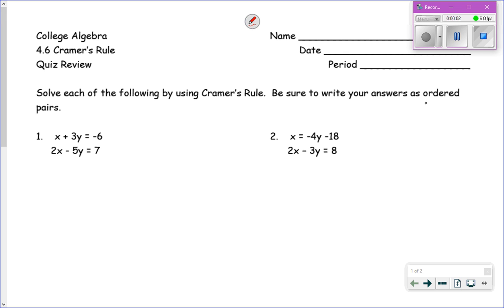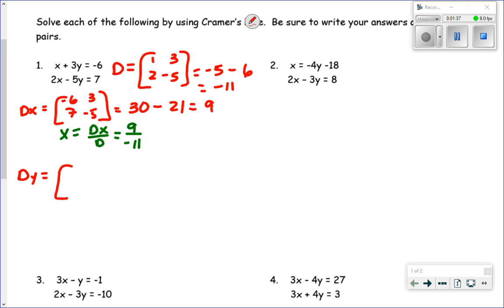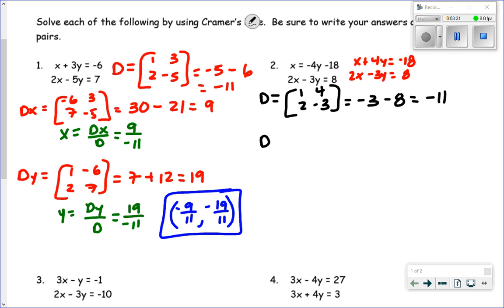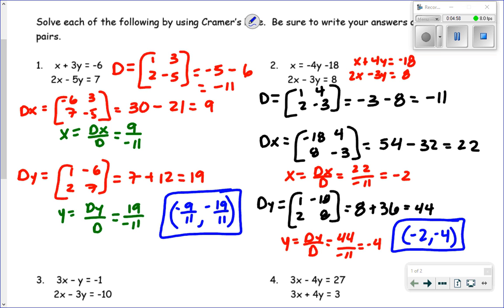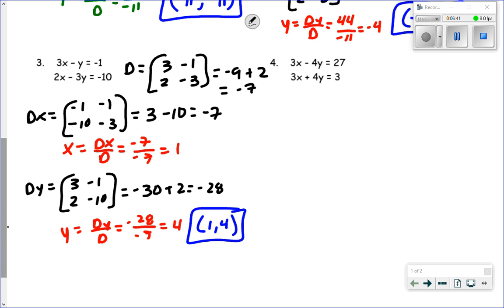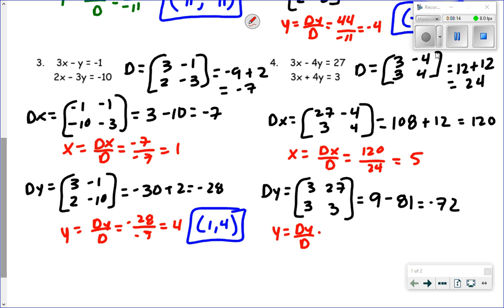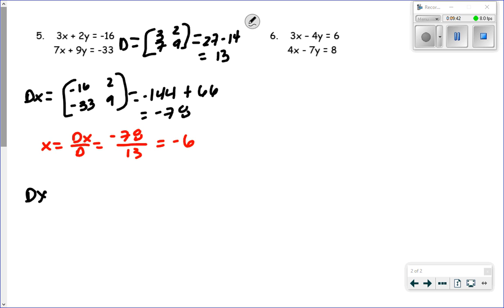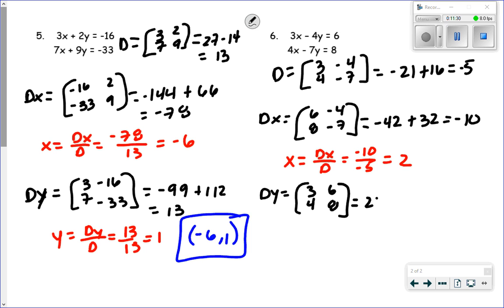4.6-Cramer's Rule Quiz Review